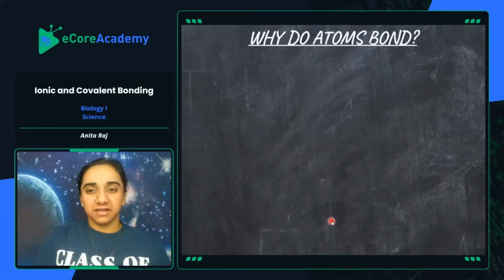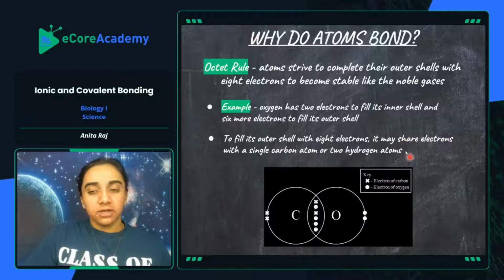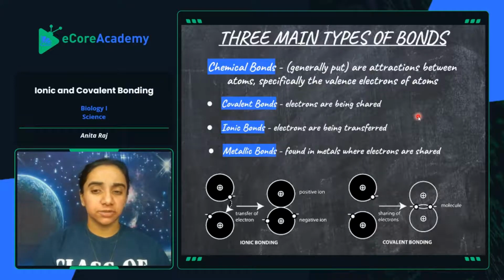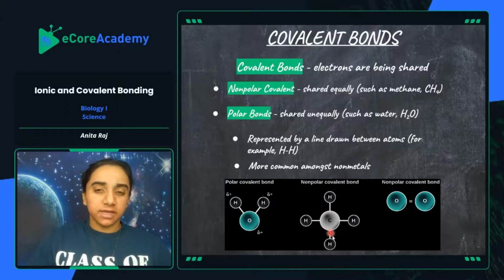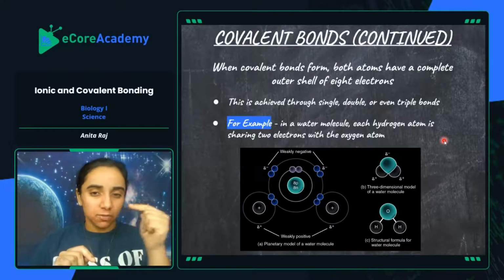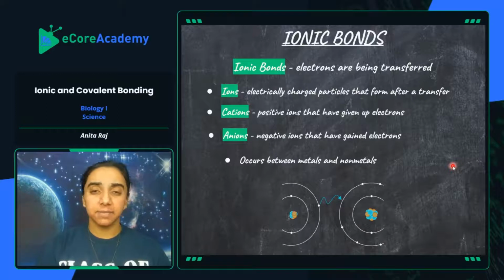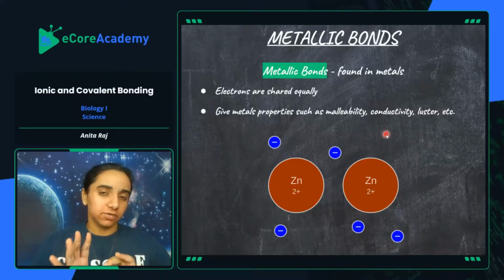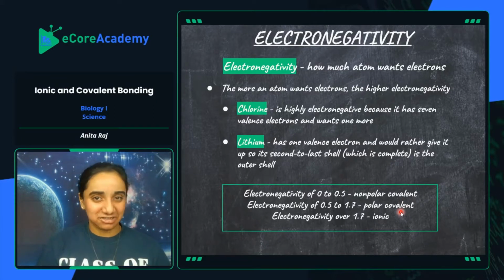Ionic and Covalent Bonding | eCoreAcademy | Anita Raj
Hello, avid Biology I students! In this video we will be focusing entirely on the three main types of bonding that occur between atoms: covalent (nonpolar and polar), ionic, and metallic! We will answer questions such as why atoms bond and how they bond. We will also look at each of these bonding types in-depth so we better understand how the atoms that compromise our biological molecules interact to give these molecules unique characteristics!